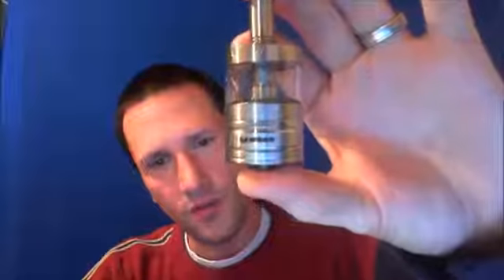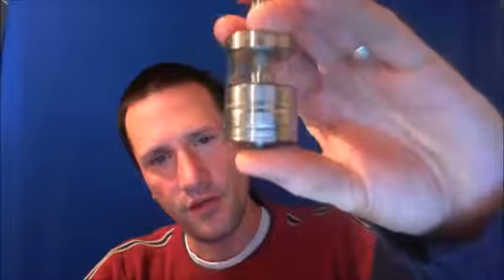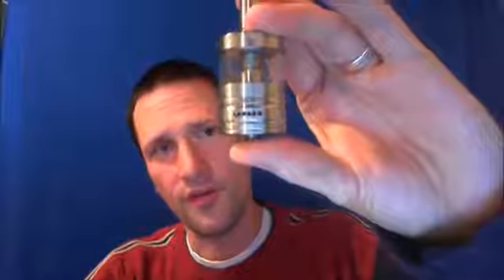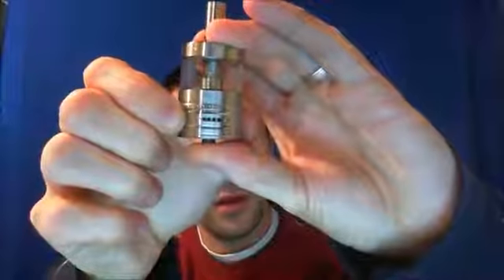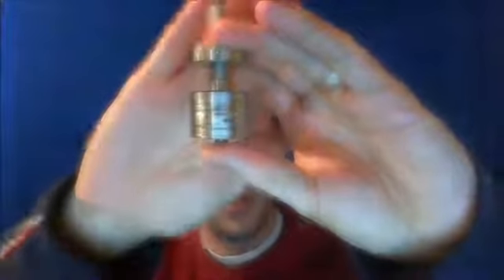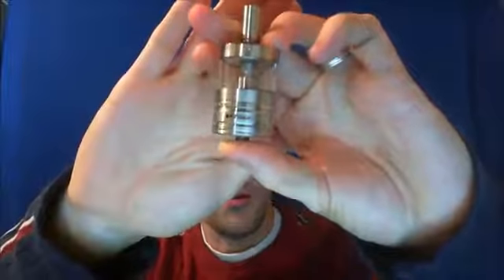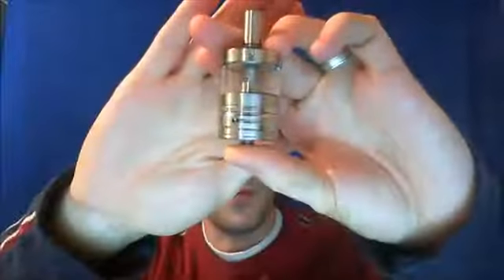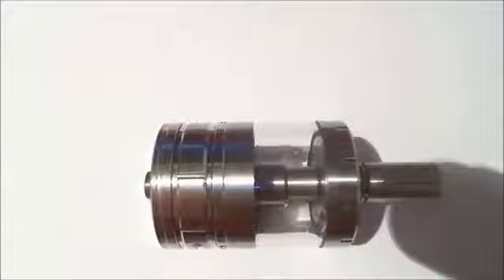Freemax Tetra Quad coil0.2sub ohm 6ml atomizer match10-55w VW mods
I am freemaxtech maggie chen,Freemax BQC Tank, with 0.2/0.4/0.6/0.8ohm sub resistances, Tetra and Scion -Coil (quad coil hybrid)Technology, User-Freindly Airflow Control, All stainless steel parts and Pyrex Tube.    A perfect match with 20-50W VW box mods.